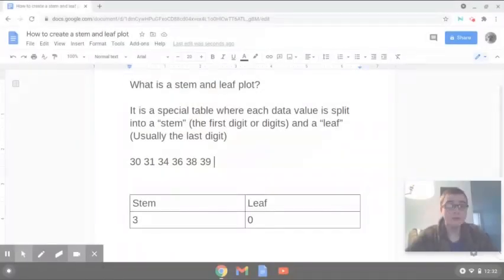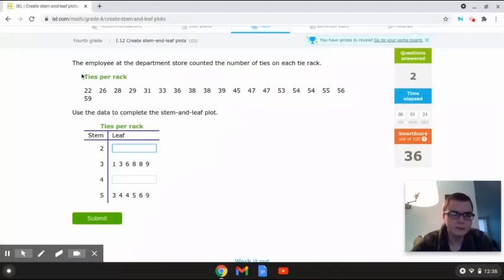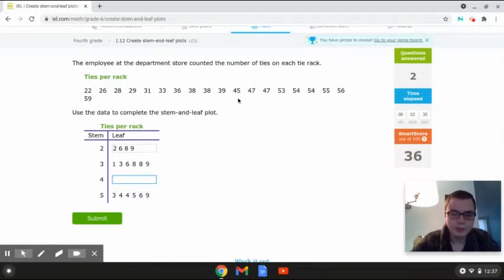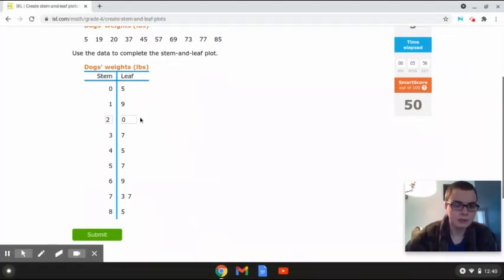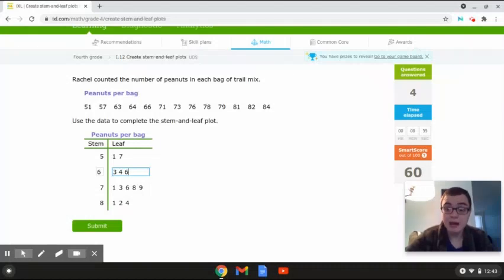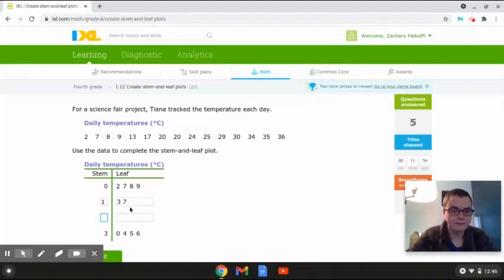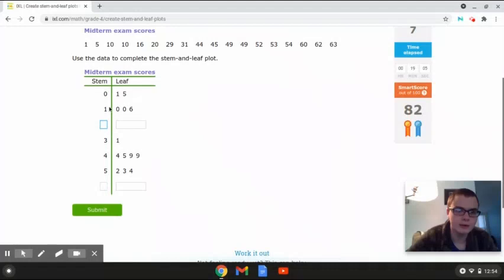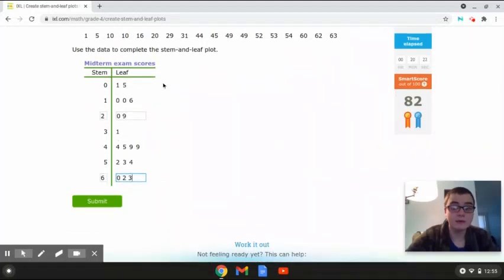Creating Stem and Leaf Plots with Zach Paikoff!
This is a video explaining how to create stem and leaf plots using IXL, a helpful online website. I hope you find it helpful and useful. :)